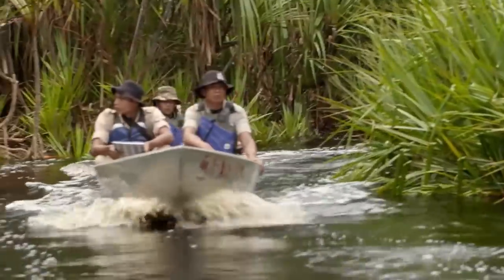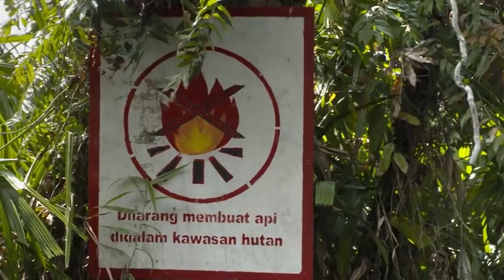RER Progress Update - Fire Prevention and Restoration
RER’s climate management efforts cover fire prevention, fire suppression, tree nurseries, forest restoration and hydrological restoration. In this brief video, Brad Sanders, Head of Operations, RER, talks about how, for the fourth consecutive year, no hotspots or fire occurred inside RER concessions. Fire management is supported by a comprehensive fire prevention program, including a weather monitoring system collected from weather stations, which complements our forest restoration and hydrological restoration strategies.